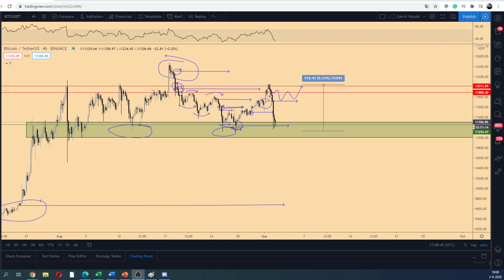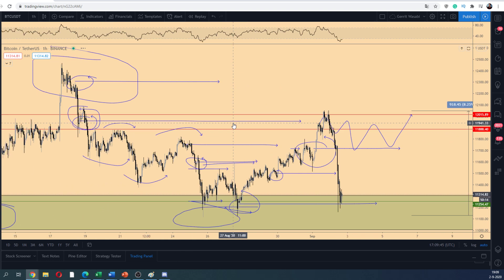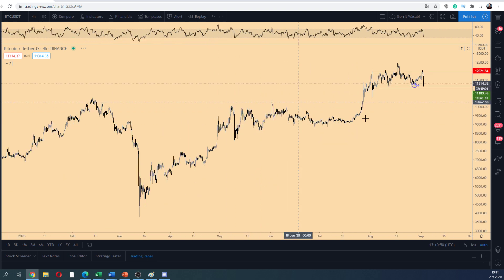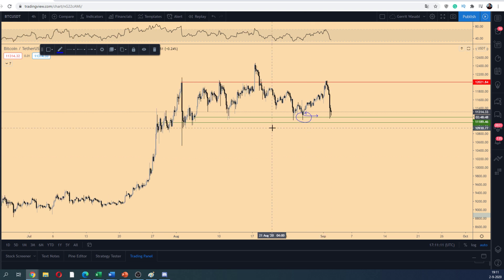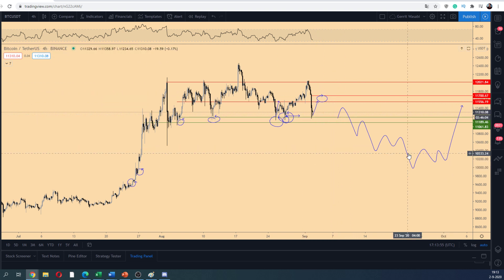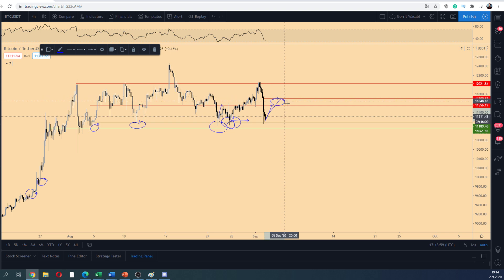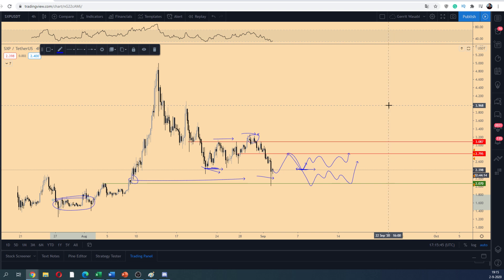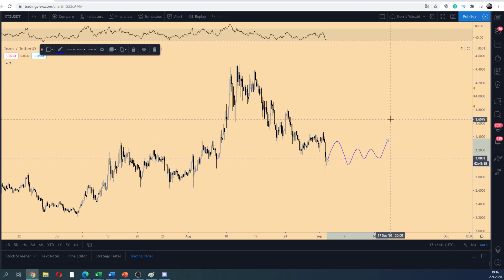Bitcoin Crashes From $12,000 To $11,100, But What Should You Do?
What's next for Bitcoin, Swipe, Tezos and the cryptomarkets after this heavy crash?

This video is a full technical review of altcoins in the cryptocurrency markets. A full analysis of the recent market movements on the altcoin markets including a technical perspective of the upper coins.

Want to educate yourself more regarding TA and trade alongside me, while you get fundamental articles on projects as well?